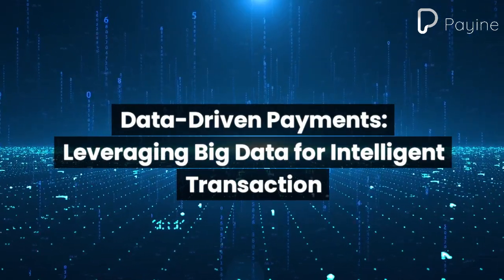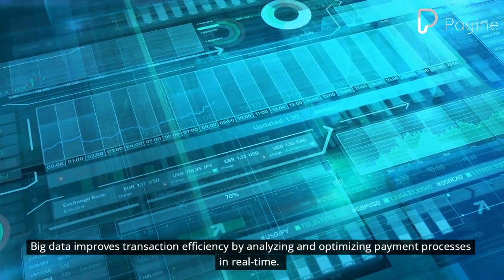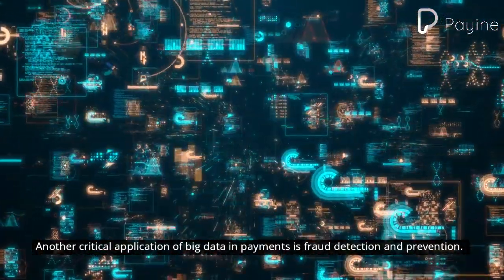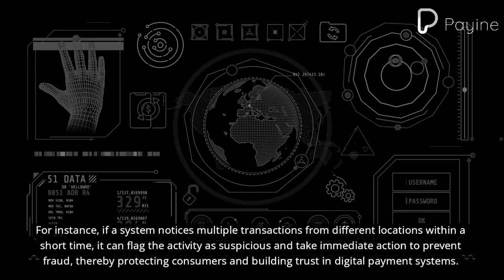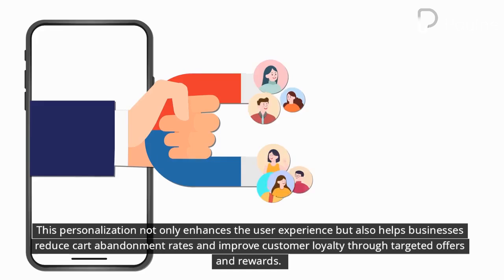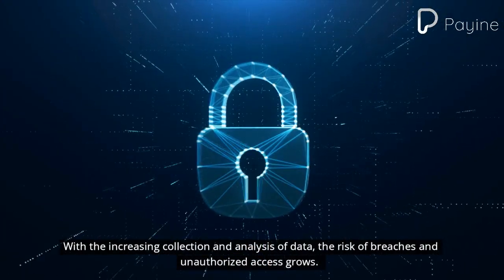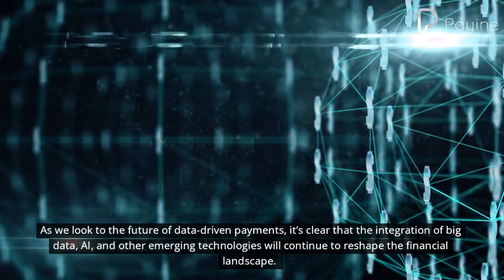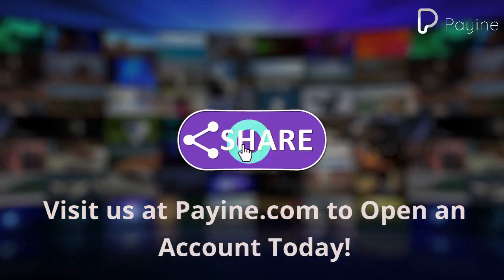Data-Driven Payments: Leveraging Big Data for Intelligent Transaction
Data-driven payments are transforming the financial landscape by integrating big data analytics into payment processes, enhancing efficiency, security, and personalization for consumers. In today’s digital world, leveraging big data has become crucial for financial institutions and businesses to stay competitive. Big data improves transaction efficiency by analyzing and optimizing payment processes in real-time. This means that businesses can predict and manage peak transaction times, ensuring smoother and faster transactions, which enhances customer satisfaction. For example, retail companies often use big data to handle large volumes of transactions during events like Black Friday, ensuring their systems run smoothly under pressure.

Another critical application of big data in payments is fraud detection and prevention. Traditional fraud detection methods are no longer sufficient due to the increasing sophistication of cyber threats. Big data, combined with machine learning, allows for the real-time analysis of vast amounts of transaction data to detect and prevent fraudulent activities. For instance, if a system notices multiple transactions from different locations within a short time, it can flag the activity as suspicious and take immediate action to prevent fraud, thereby protecting consumers and building trust in digital payment systems.

Big data also plays a significant role in personalizing customer experiences. By analyzing consumer behavior and preferences, businesses can offer tailored payment solutions that cater to individual needs. This personalization not only enhances the user experience but also helps businesses reduce cart abandonment rates and improve customer loyalty through targeted offers and rewards. Furthermore, the operational efficiency gained from big data analytics allows businesses to reduce costs by automating processes and using predictive analytics to forecast demand and manage resources more effectively.

However, while the benefits of data-driven payments are substantial, they come with challenges, particularly regarding data privacy and security. With the increasing collection and analysis of data, the risk of breaches and unauthorized access grows. Businesses must implement robust security measures and comply with regulations like the GDPR to protect customer data. Additionally, the regulatory landscape surrounding big data is complex and varies across regions, making compliance a significant challenge for global businesses.

As we look to the future of data-driven payments, it’s clear that the integration of big data, AI, and other emerging technologies will continue to reshape the financial landscape. Businesses that leverage these tools effectively will not only improve their operational efficiency and customer experiences but also stay ahead in the competitive digital marketplace. At Payine, we understand the importance of staying at the forefront of these technological advancements to offer our customers secure, efficient, and innovative payment solutions. Visit us at Payine.com and open an account today. Join us now and let us help take your business to the next level!